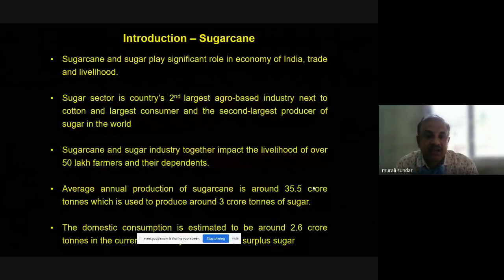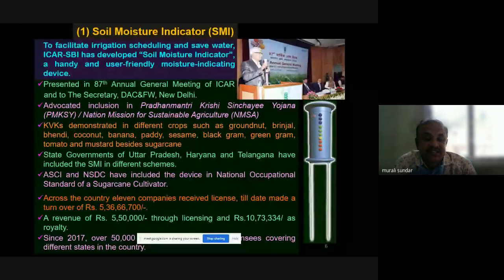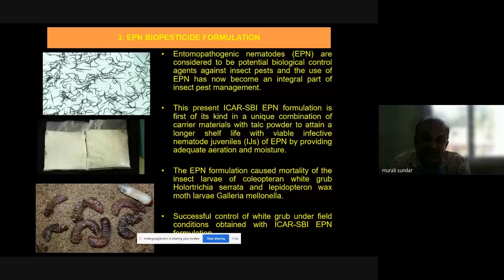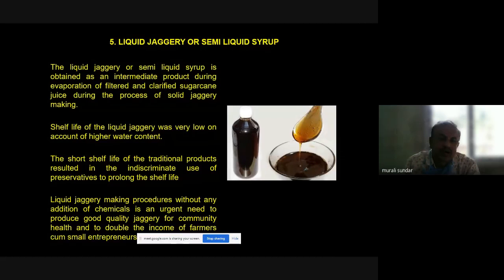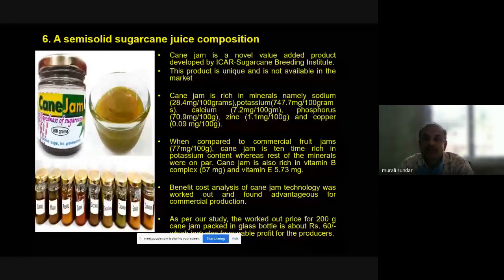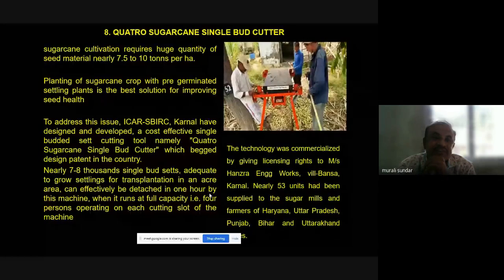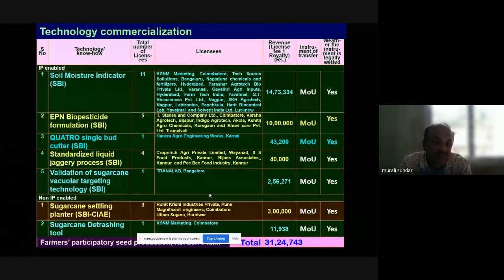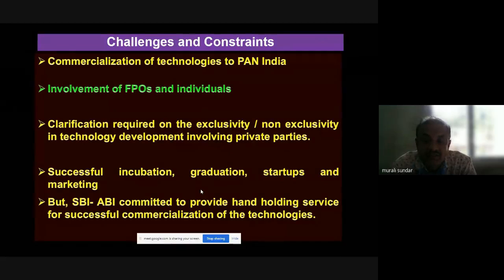Sugarcane Based Agripreneurship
Dr. Murali
Senior Scientist (Agricultural Economics)
ICAR-Sugarcane Breeding Institute, Coimbatore, TN.